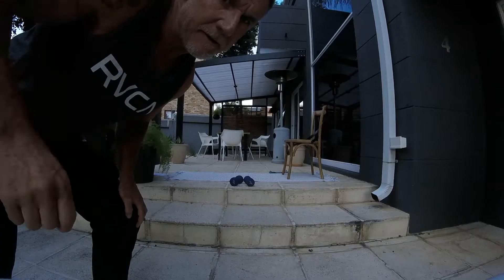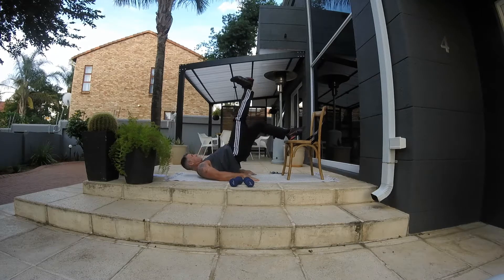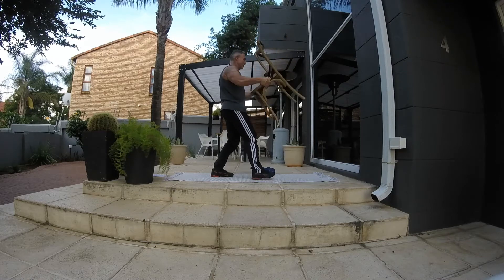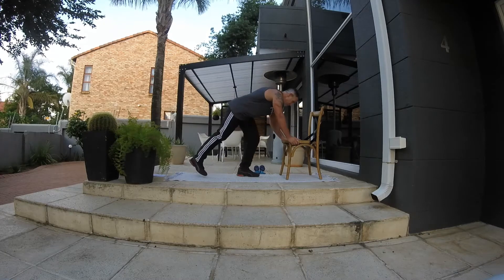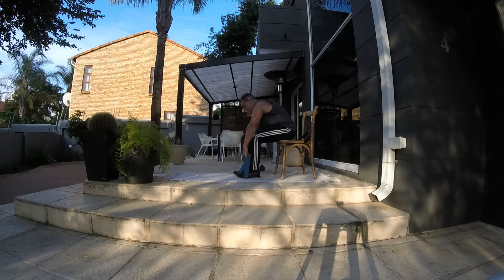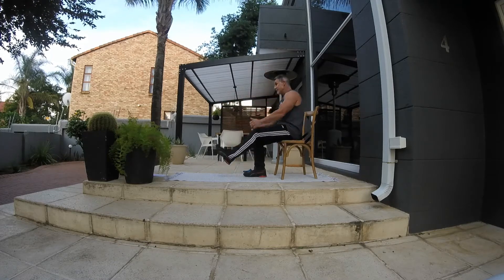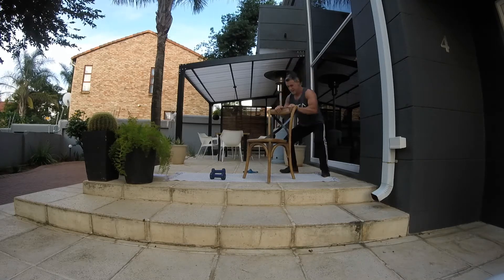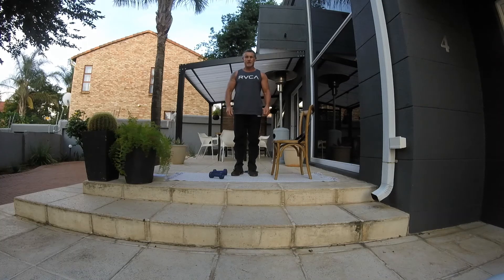Chair home training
3-4 rounds out